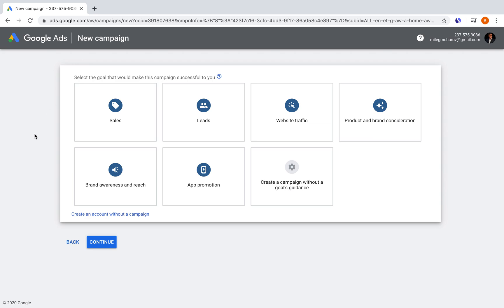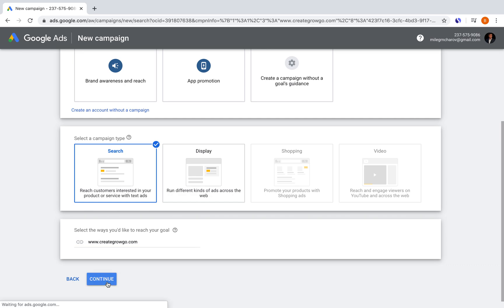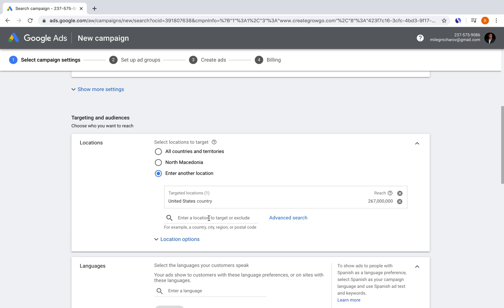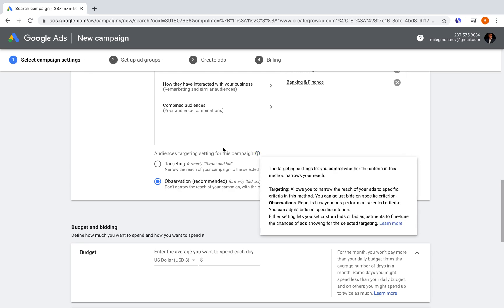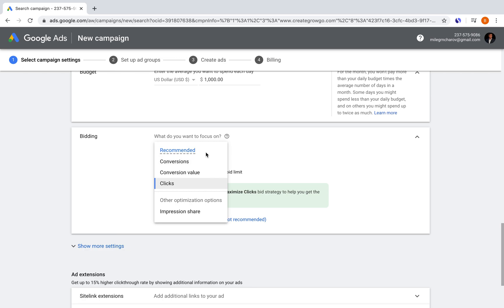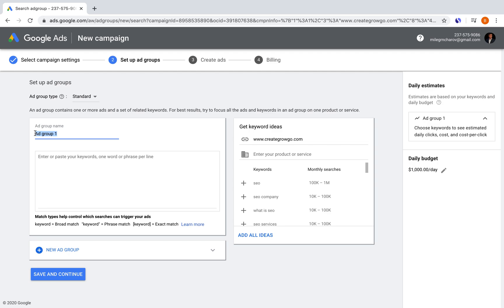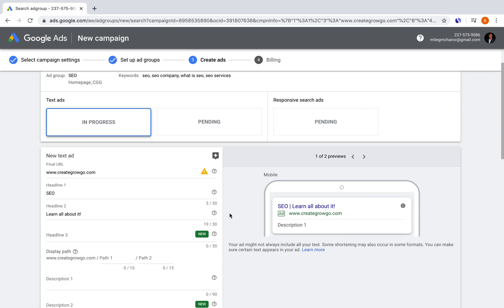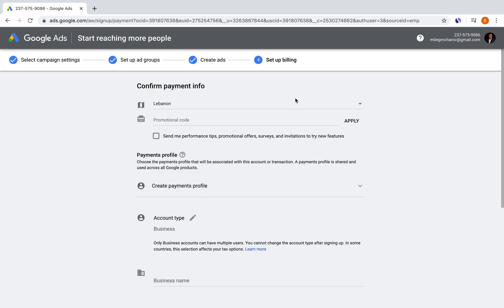Get More Website Traffic (With Google Ads) 2025 Tutorial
Save money and get better results on your ads 🔼

Drive more traffic to your website by using Google ads. Check out this tutorial if you want to learn about the step by step process of setting up Google ads to drive traffic and optimize the performance of your site. This tutorial is suitable for all levels of experience, including beginners.

If you have any questions that I didn't answer, drop them in the comment section bellow.